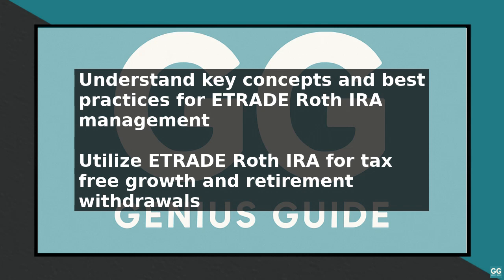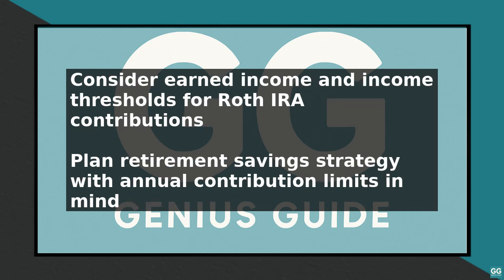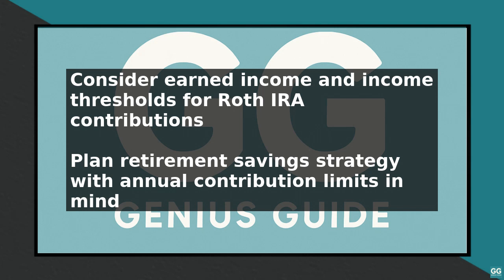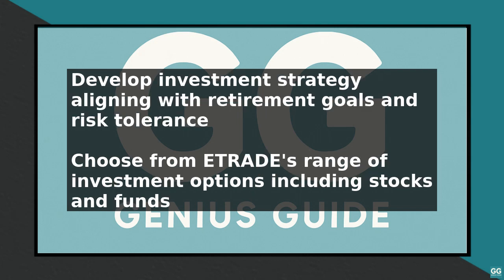Best Practices For ETRADE Roth IRA (2025)